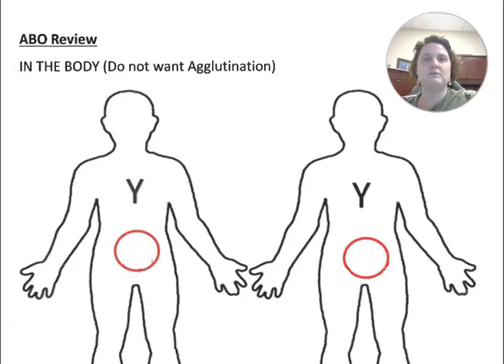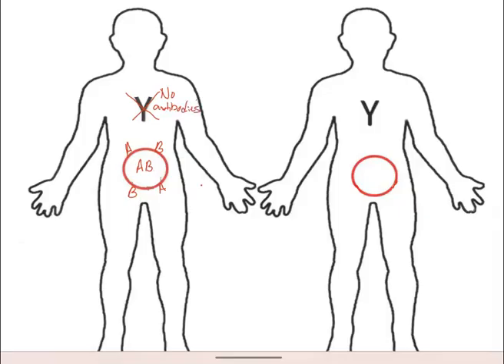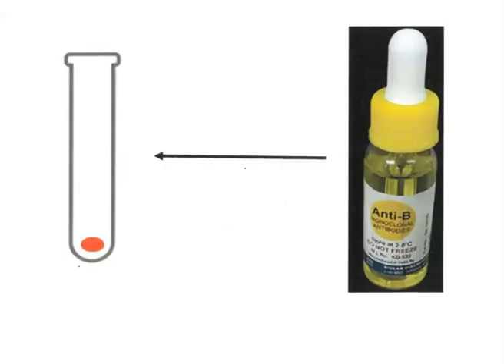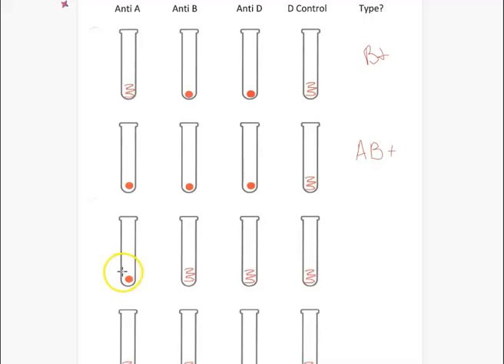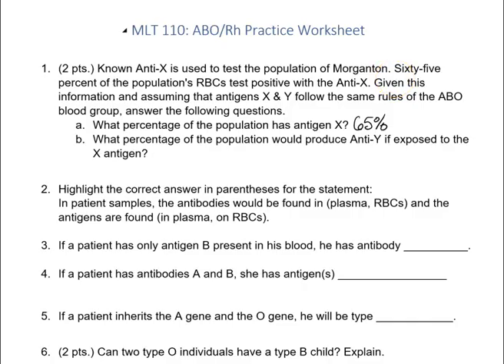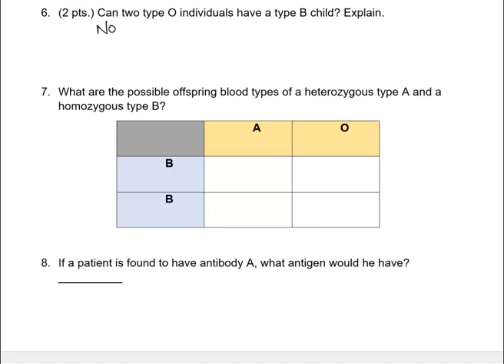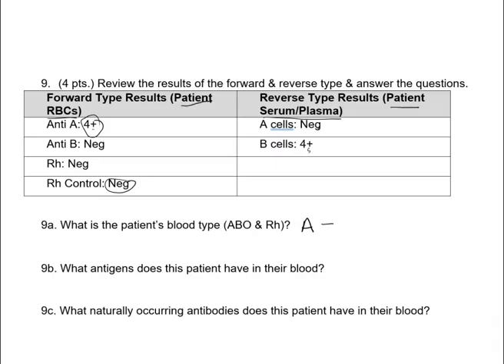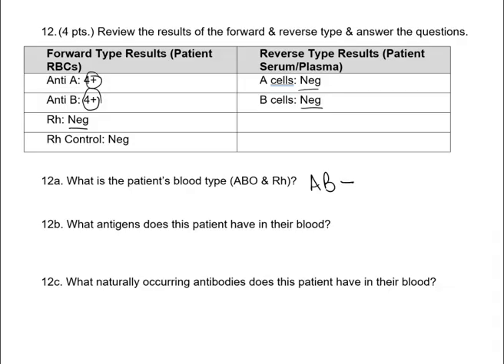MLT 110: ABO In-Class Worksheets